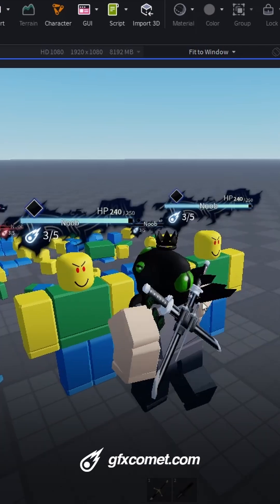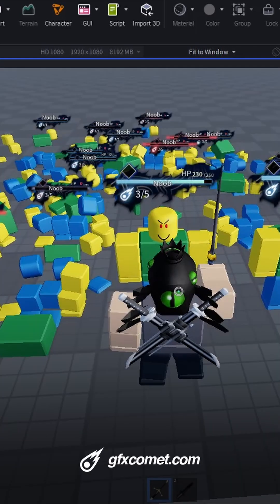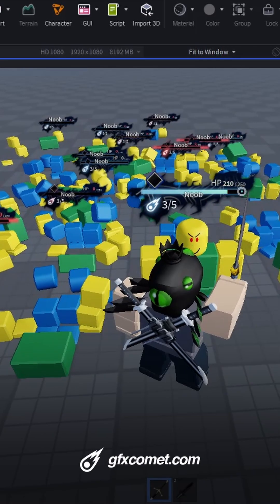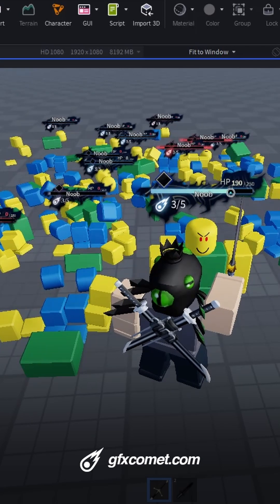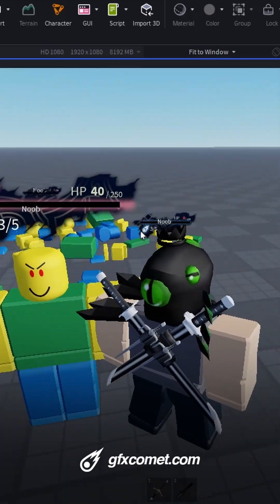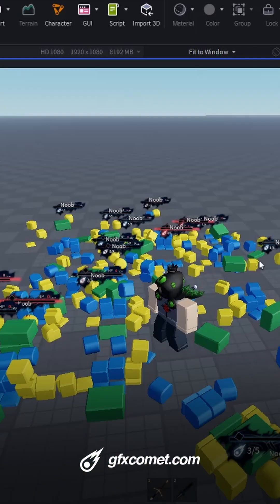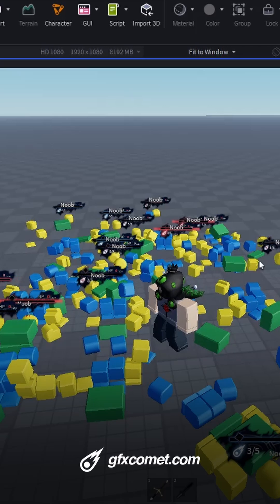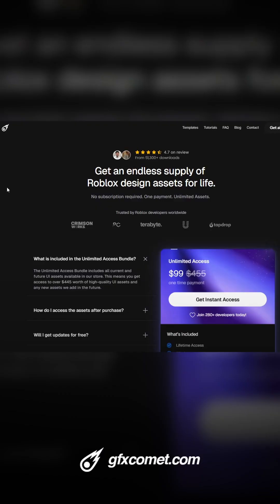Anime Health Bar UI in Roblox Studio!